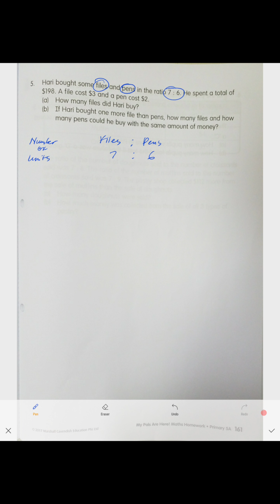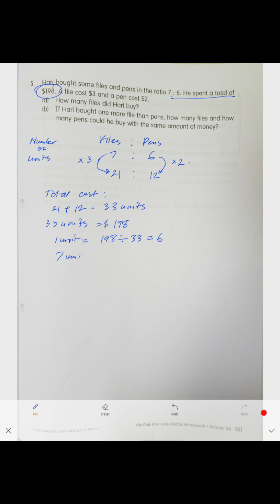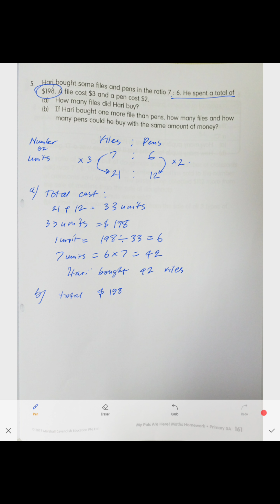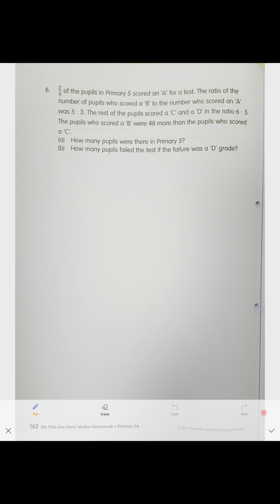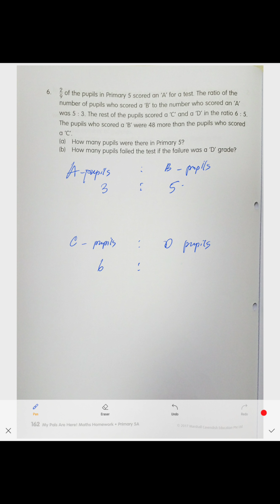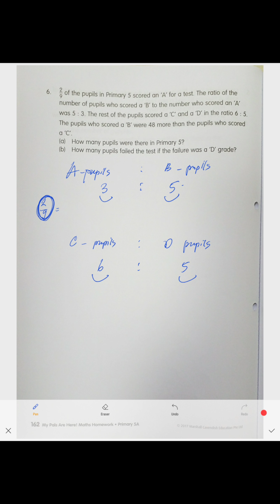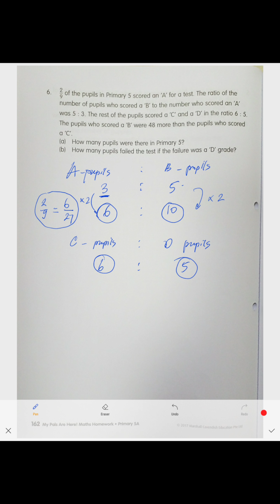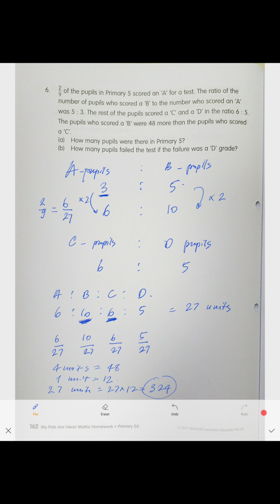HB. Chapter 7. Ratio. Challenging Practice A. Part 2. Problems 5,6.